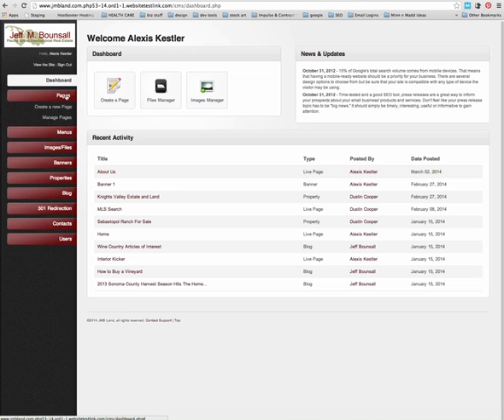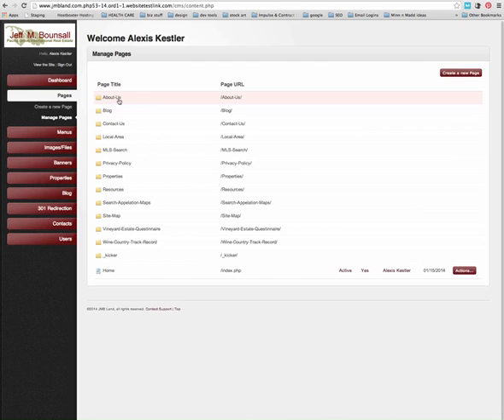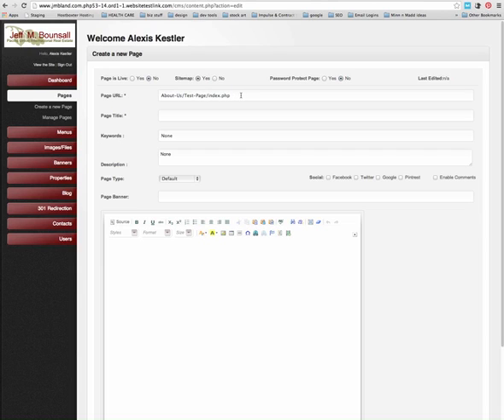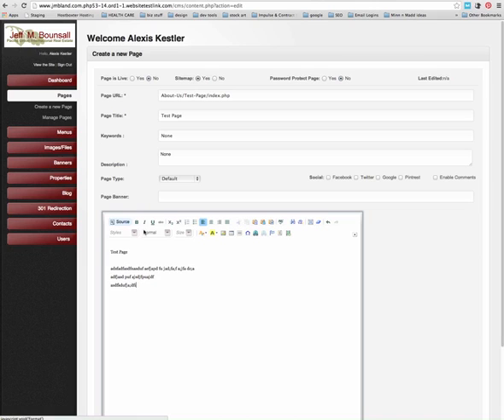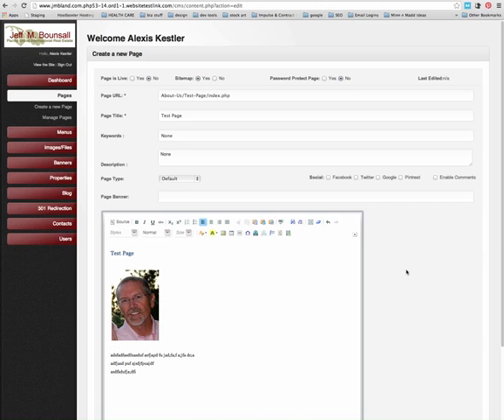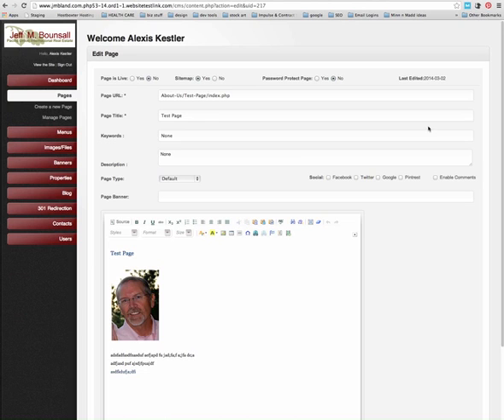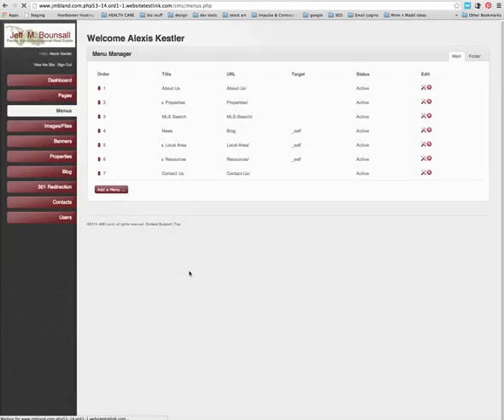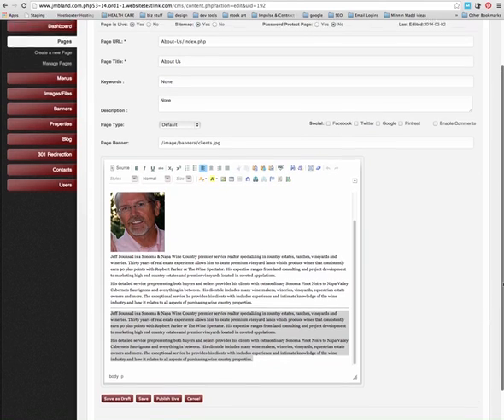Editing & Creating A Page Broadband